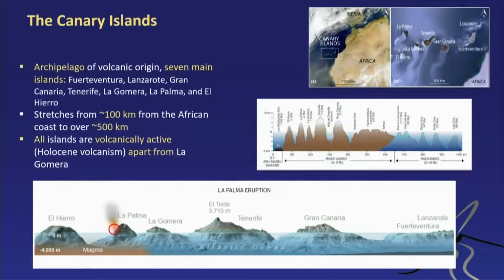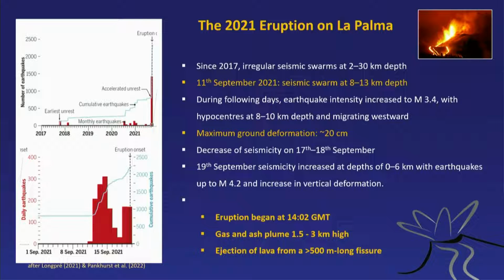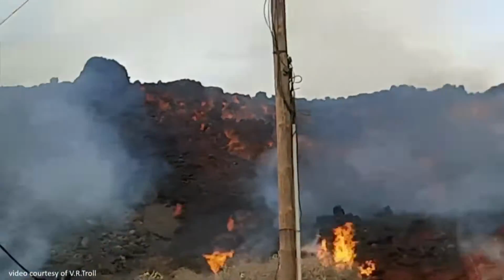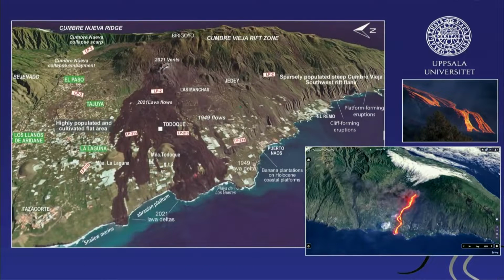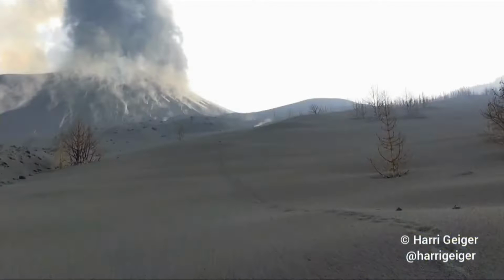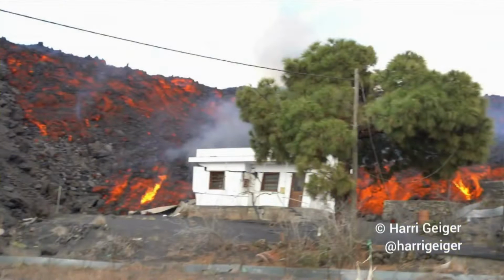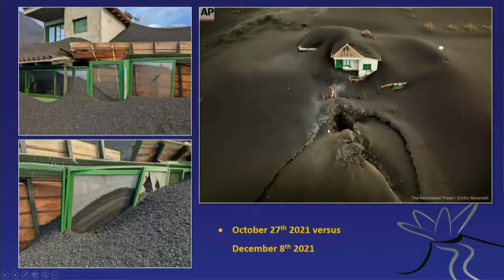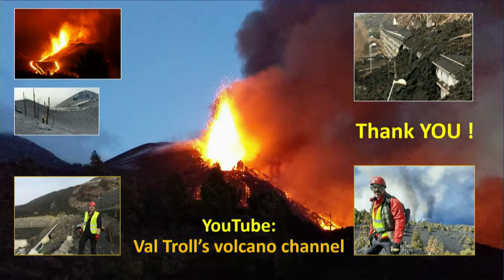The Full Story: *La PALMA VOLCANO ERUPTION 2021*